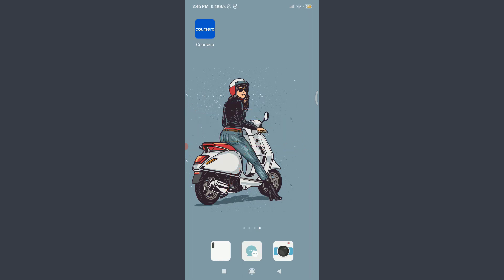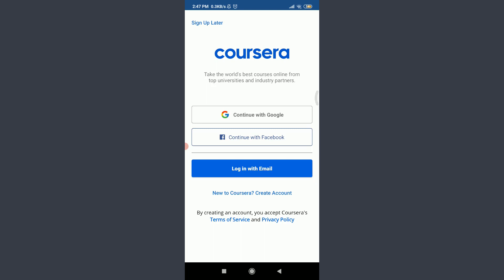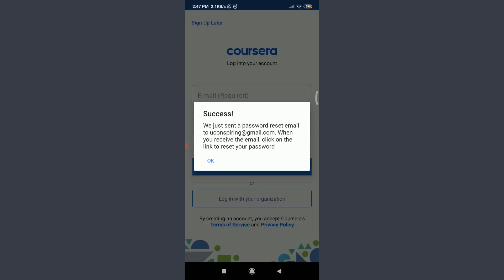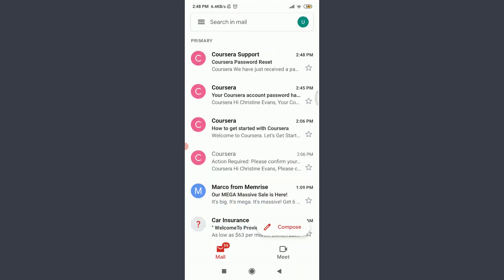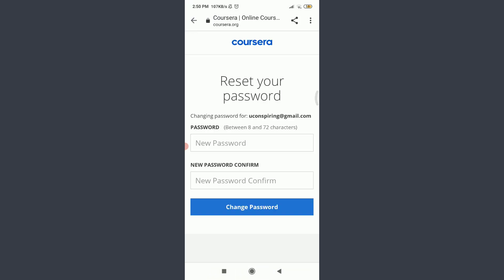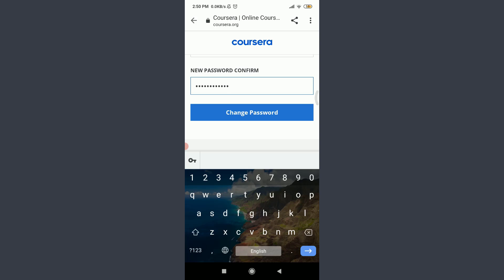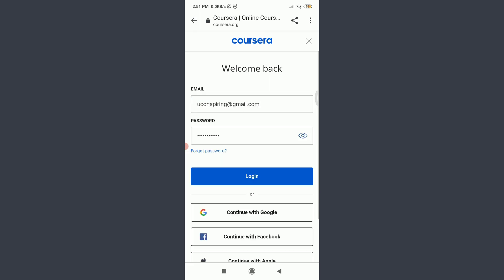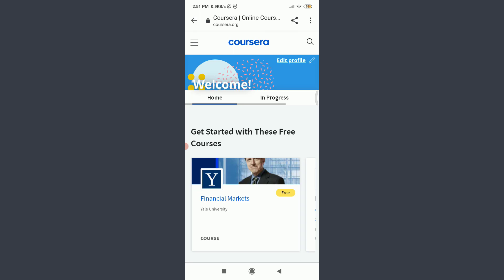How To Reset Password On Coursera | Recover Coursera Account | 2021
In this video I will guide you in quick easy steps to reset password of your Coursera account.